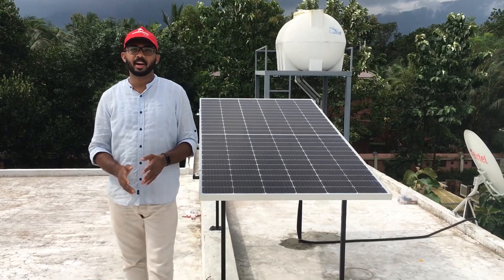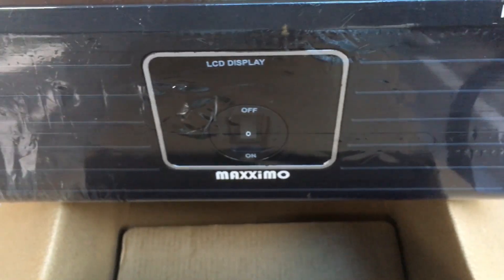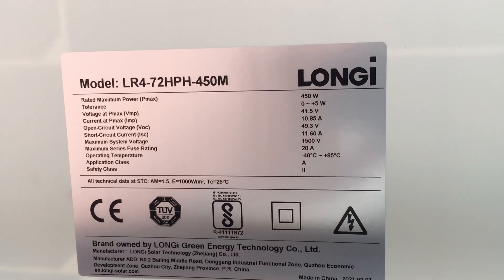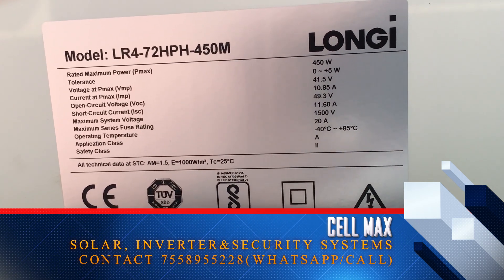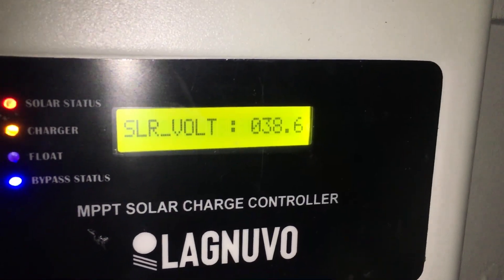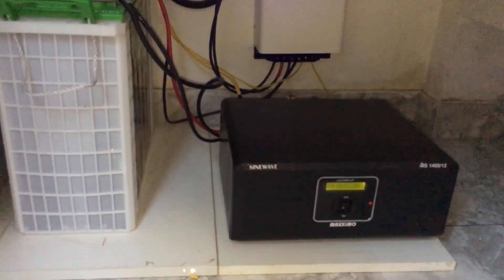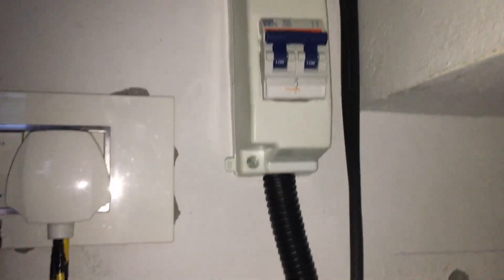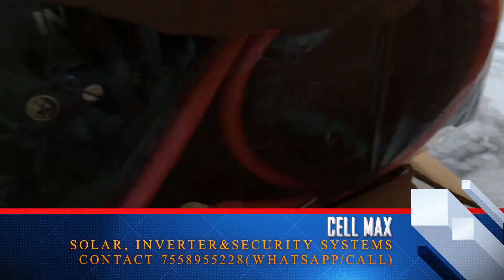SINGLE BATTERY SOLAR SYSTEM FOR HOME 1.4KVA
1400VA INVERTER
2 Years Warranty

LAGNUVO 50 AMPS
2 Years Warranty

200AH MASSIMO SOLAR C10 BATTRRY
100 Months Warranty 60 + 40

LONGi 450 WATTS MONO PERC HALUF CUT SOLAR PANEL
25 Years Performance Warranty

PRICE RANGER - 55K - 59K (INCLUDING INSTALLATION)

**CONTACT, CELL MAX SECURITY & POWER SYSTEMS, NEAR CALICUT UNIVERSITY 📲 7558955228,  (WhatsApp OR CALL ☎️ )

* 2.5KV SOLAR MPPT INVERTER & 450 MONO PERC HALF-CUT SOLAR PANEL FULL INSTALLATION

#2.5KvaSolarInverter
MONO PERC HALF CUT SOLAR PANEL
#2.5kvinverter
gamma plus
#2.5kvinverter
Material of DC System
Solar Panel Kerala
Solar Panel
Loom Solar 180w
MPPT
PWM
BLDC Fan
dc സോളാർ
Loom Solar
Loom Solar Panel
Loom Solar 180W
DC Solar System 100% free electricity Not required KSEB| Malayalam
12V DC Solar system without inverter 100% free energy from Solar Panels| Malayalam
MPPT vs PWM Differents Details calculation knowledge for you# DC Solar System
Ongrid Solar System#മലയാളം@15 units per day production#Malayalam
EPEVER Tracer MPPT Solar charge controller#മലയാളം# Unboxing reviews
How to convert normal inverter into Solar inverter
free electricity at home
free electricity
12v dc solar system malayalam
Dc Solar system malayalam
Dc solar system kerala